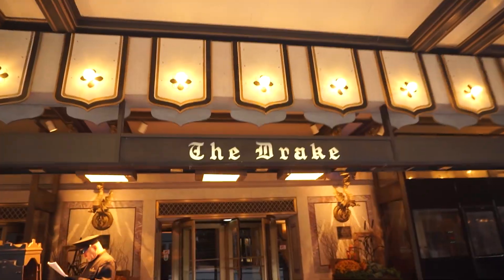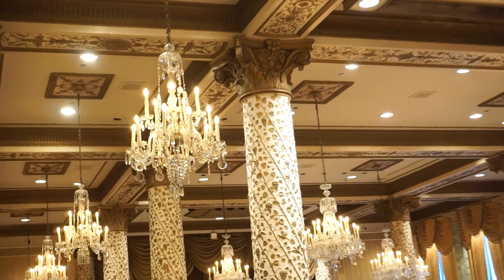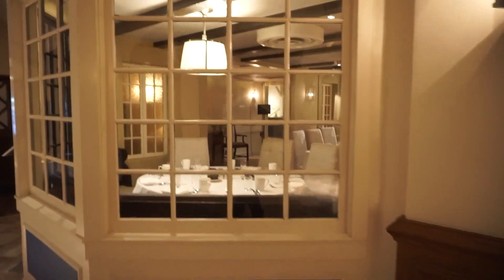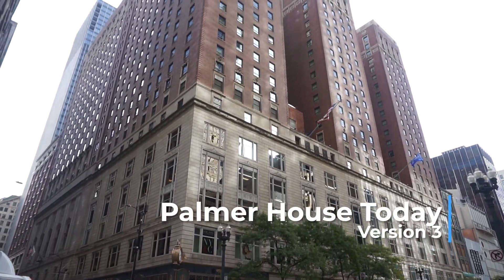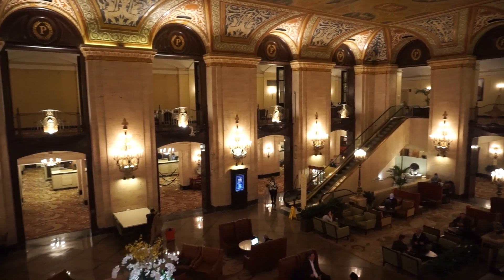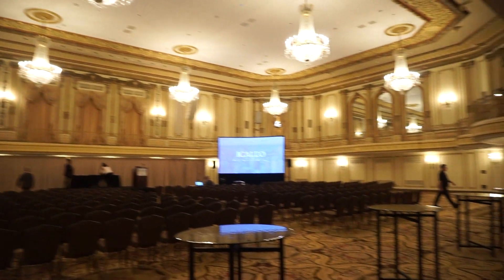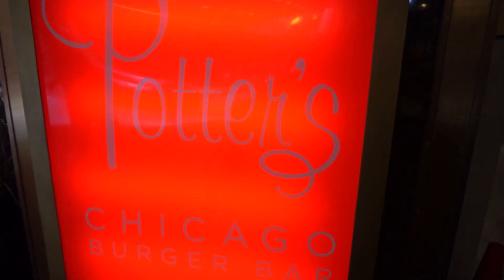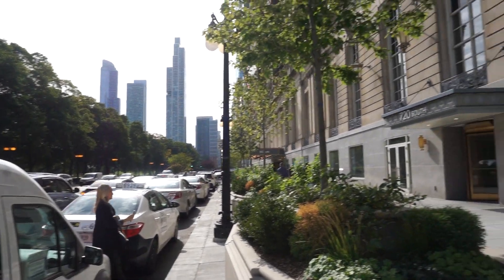Historic Hotel Tours | Luxury Escapes in Chicago: Palmer House, The Drake, Hilton Chicago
The Palmer House, The Drake, and Hilton Chicago are all iconic hotels in Chicago, Illinois. Come with me as I take you on a tour of all three and provide a few fun facts along the way!